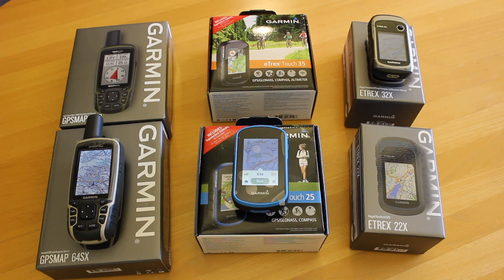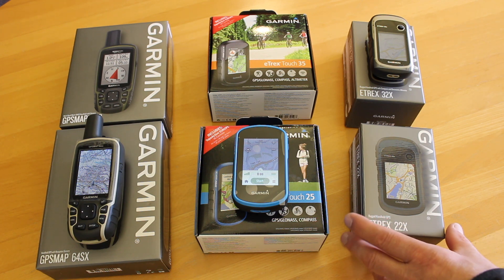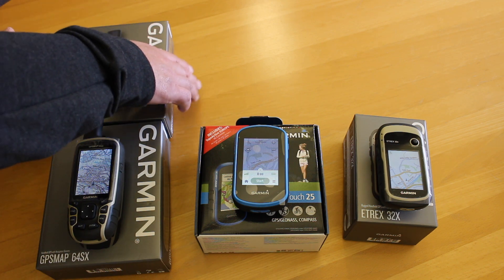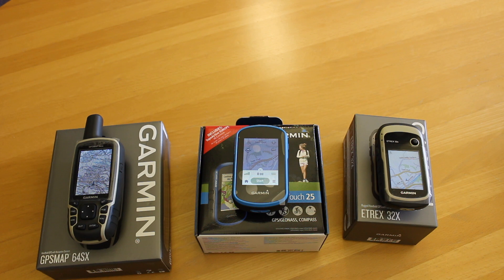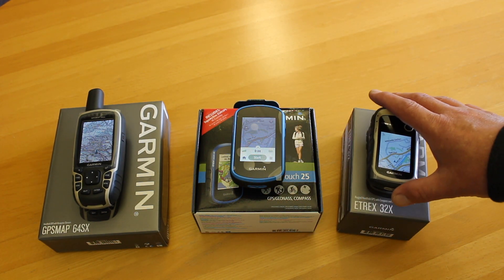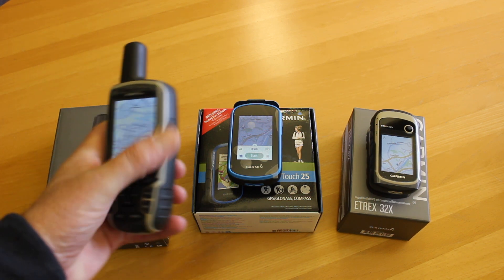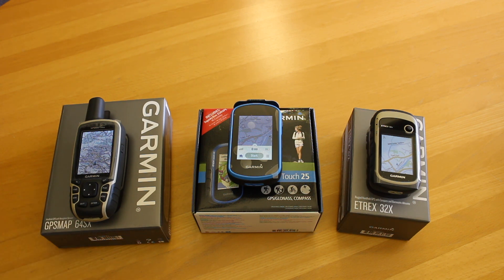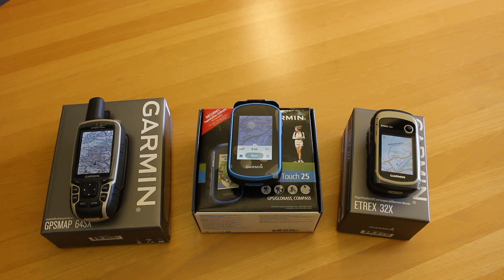Best Budget Outdoor GPS unit - Winter 2020/ Spring 2021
In this review we look at the best budget GPS unit on the market for the end of 2020/ start of 2021.

Looking at the best touch screen and buttoned outdoor GPS unit

This is one of the three videos we created to look at the best budget, top end and large screen GPS unit, you can watch and read the full article